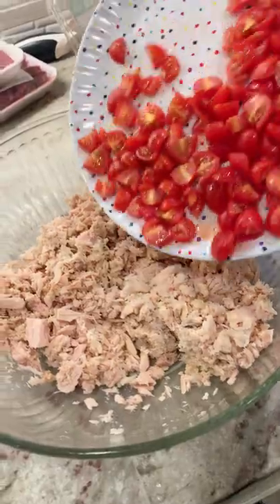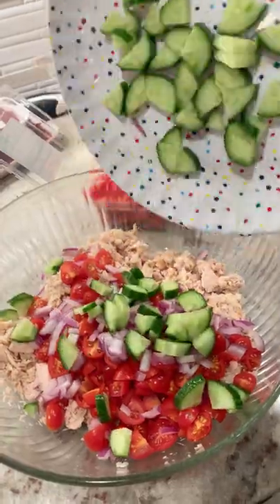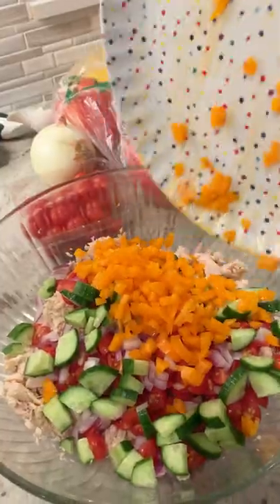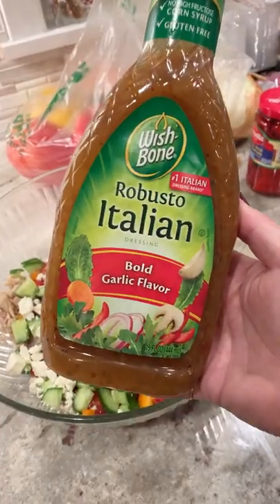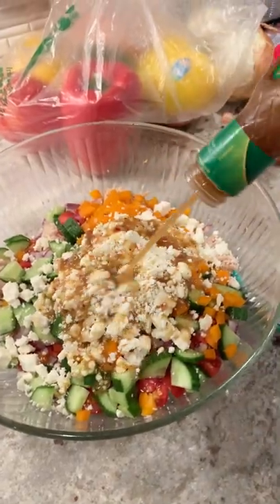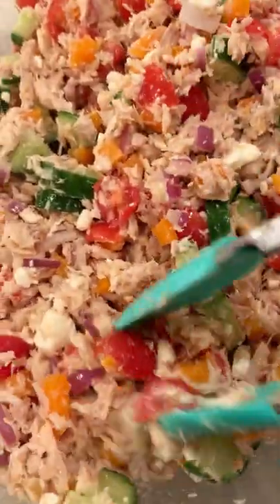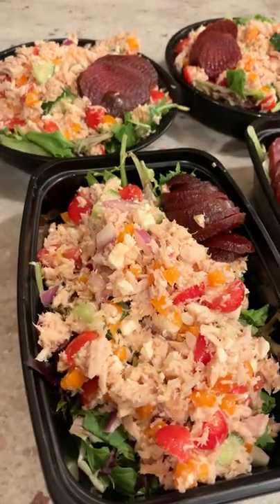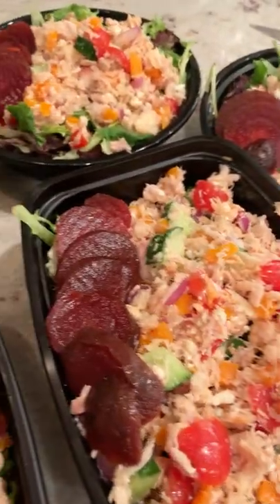Mediterranean Tuna Salad Recipe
Here’s a quick recipe for Mediterranean Tuna Salad I made as a meal prep request. I never thought of incorporating Mediterranean flavors into tuna salad but it came out really great! I basically just added what I would to a Greek salad minus the olives.

Drain tuna cans really well
Add diced tomatoes, red onion, diced cucumber, diced bell peppers & crumbled feta cheese. Add some Italian dressing, the dressing of your choice or just some freshly squeezed lemon juice & a drizzle of olive oil. Toss & serve.

My $2.99 Ebook ⬇️
Pasta Perfect; 10 Must Have Sauce Recipes for Sunday Dinner by Al Dente Diva

Aldentediva@gmail

Hi, my name is T and I’m a home cook from New Jersey. I like to share fast and easy recipes using familiar ingredients. I am no chef. Just a regular wife and mother cooking for her friends & family.